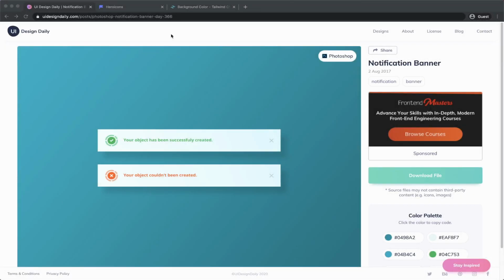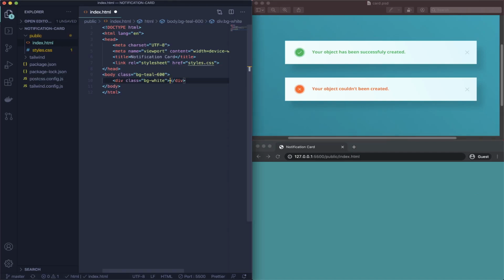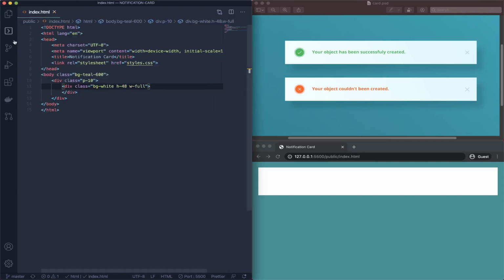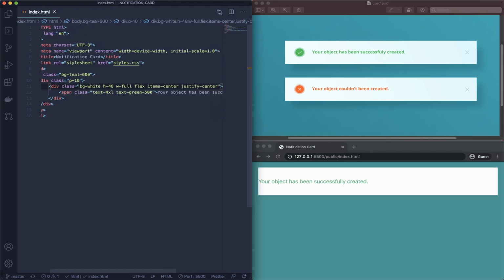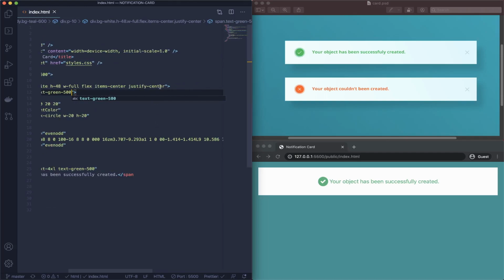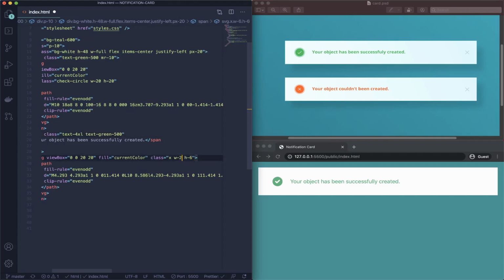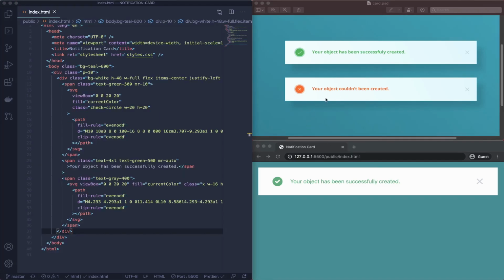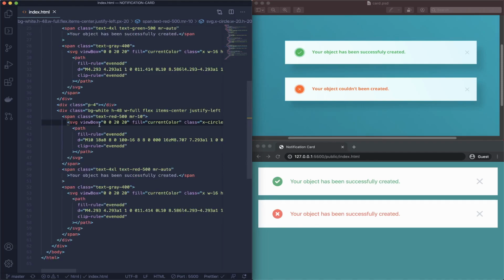TailwindCSS | Notification Card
In this video we will go through the process of creating a notification card using TailwindCSS. We will be using resources from UI Design Daily, Hero Icons and TailwindCSS documentation.

Basics Headphone
External Storage
USB C Hub
HDMI Cable

Apple MacBook Air 13-inch
Sony MDR-XB55AP
Gaming Mouse Pad
Maono AU-A04 Condenser Microphone Kit (Black)
Power Bank
Laptop Sleeve
AmazonBasics 4K HDMI 3x1 Switch
LED Spike Guard
Audio Aux Cable
Sony SRS-XB12
Cell Phone Stand

// AMAZON SUBSCRIPTION //
Amazon Prime
Amazon Business

// BOOKS //
Learning React: Functional Web Development with React and Redux
CSS Secrets: Better Solutions To Everyday Web Design Problems